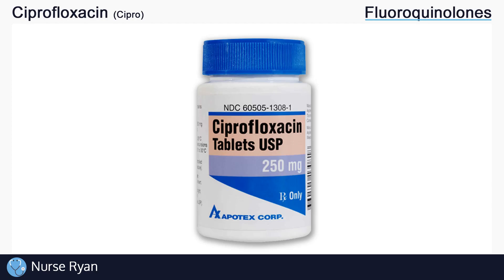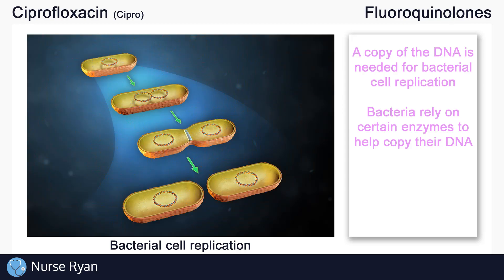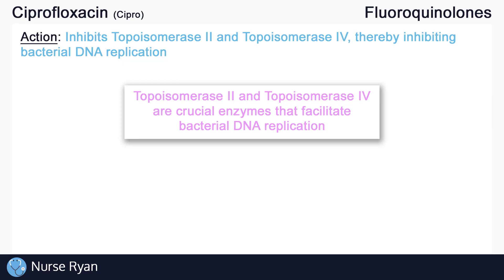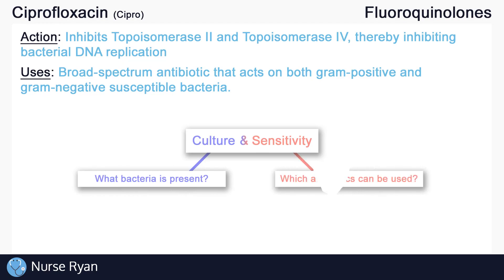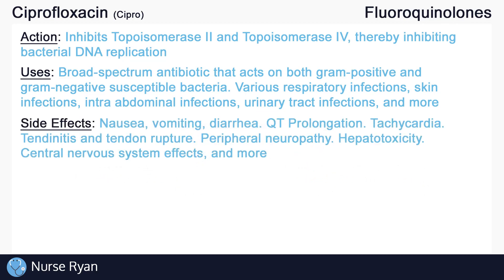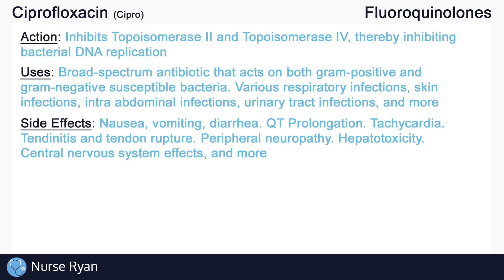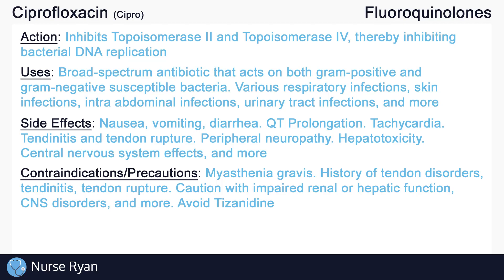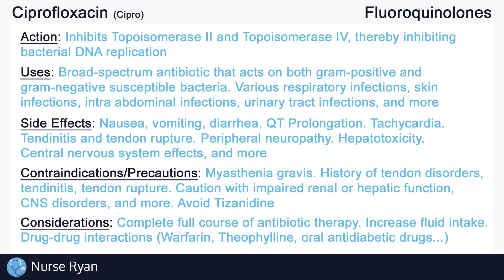Ciprofloxacin (Cipro) Nursing Drug Card (Simplified) - Pharmacology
NCLEX Review: Ciprofloxacin (Cipro) - Mechanism of Action, Uses, Side effects, Contraindications, and Nursing considerations

Action: 0:19
Uses: 1:43
Side effects: 2:37
Contraindications: 3:28
Nursing considerations: 4:16

Reference Images:
Thumbnail photo: iStock/alexkich

Bacterial cell replication: imb.uq.edu.au - What’s the difference between bacteria and viruses?

Intro: adMJ707
Outro: adMJ707